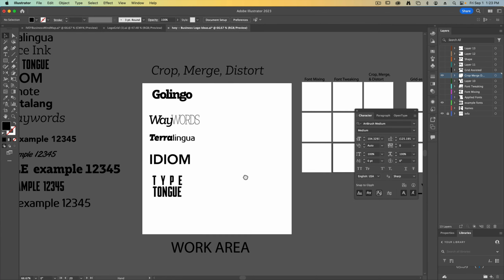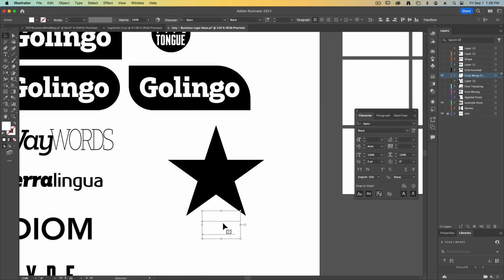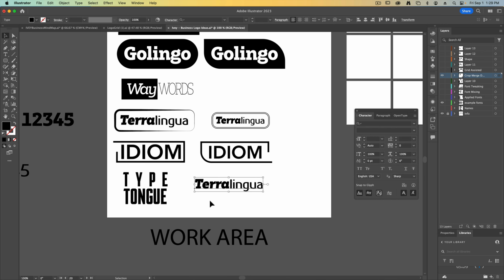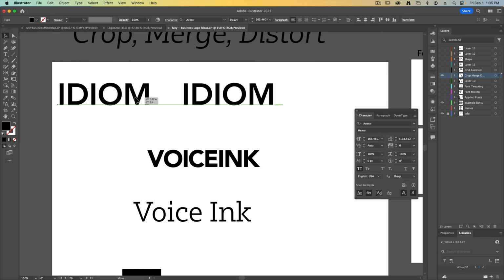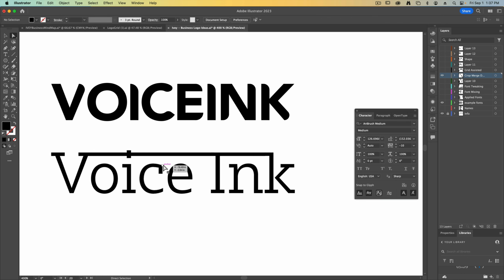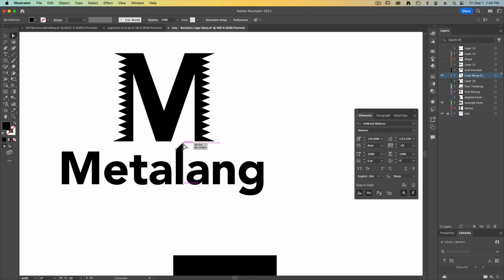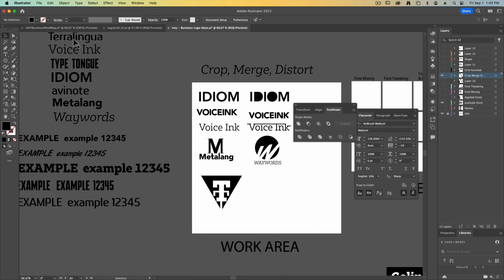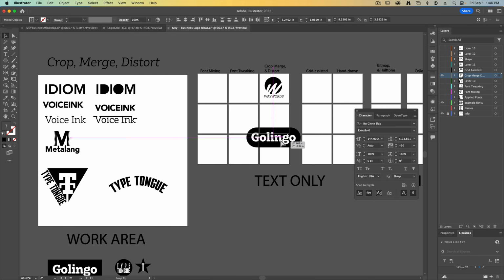ART 315 - Logo Design Concepts - Crop, Merge & Distort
Learn the art of starting a logo using these exercises.